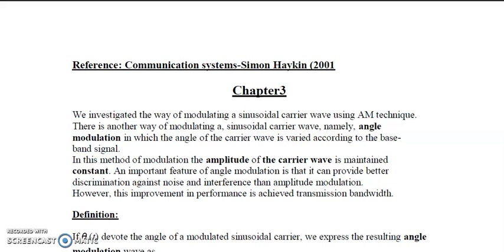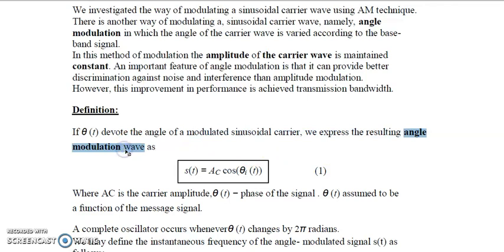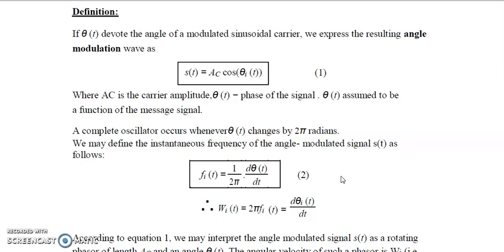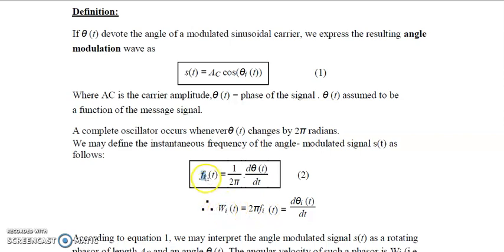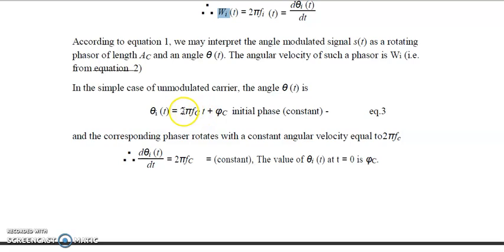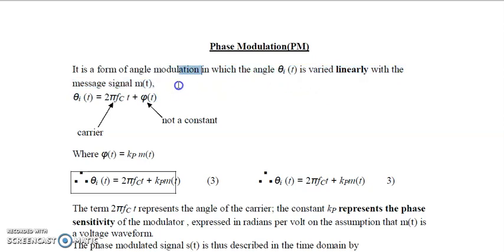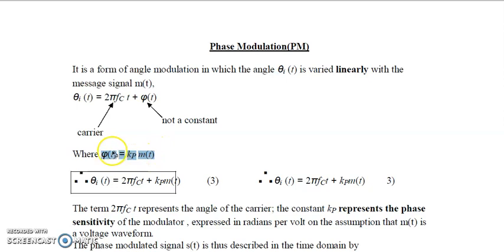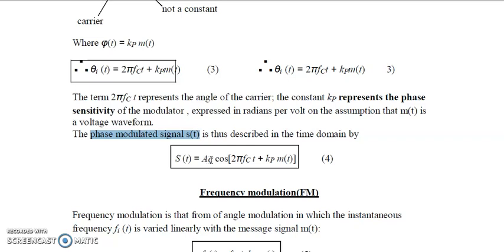Phase Modulation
The concept of Phase Modulation is explained with Formula derivation and comparison with other methods in detail. Watch the next video lecture in sequence for complete understanding.
This is a video series for the students of Diploma Engineering in Electronics and Communication Engineering, Communication Engineering, Electrical Engineering, Electronics and telecommunication Engineering and Electronics & Instrumentation Engineering.